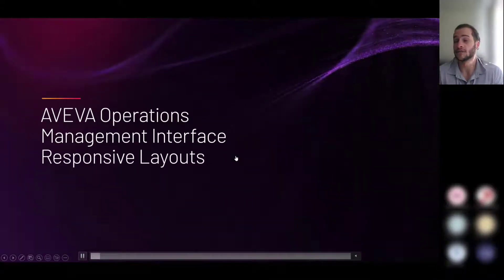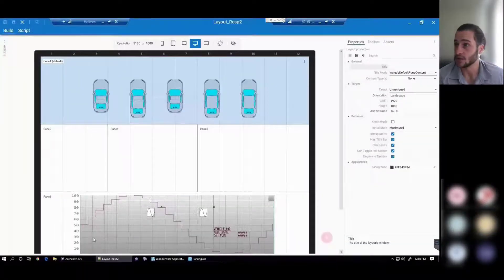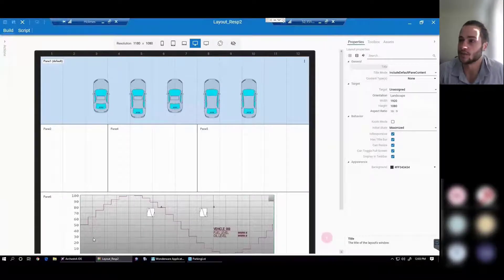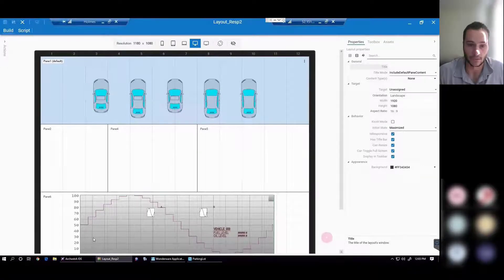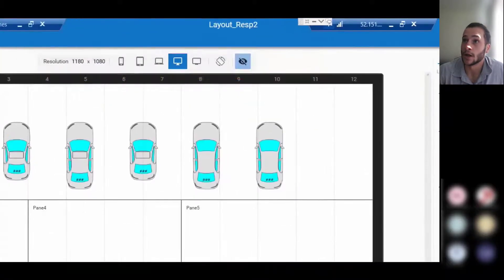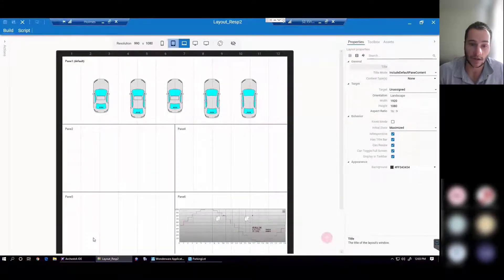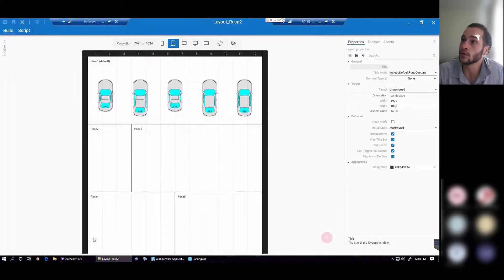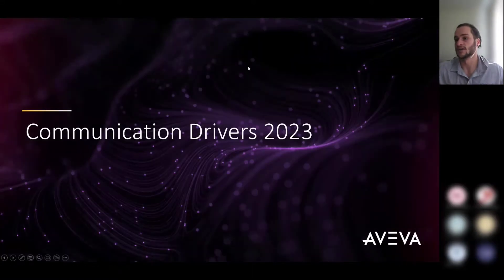Responsive Layouts in OMI | Santa's Bag of Tips & Tricks 2022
In this video, we explore the powerful feature of responsive layouts in OMI. Released in 2020, responsive layouts allow you to specify how each pane adapts to different resolutions, making your OMI layout automatically resize based on the target machine. Join us as we discuss the benefits of responsive layouts and how they can enhance your user experience across tablets, phones, and computers.